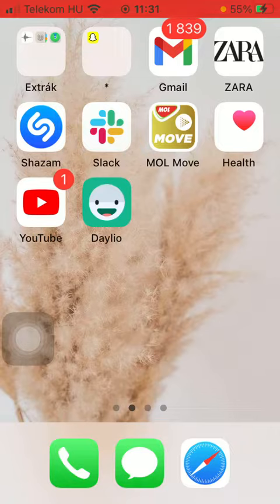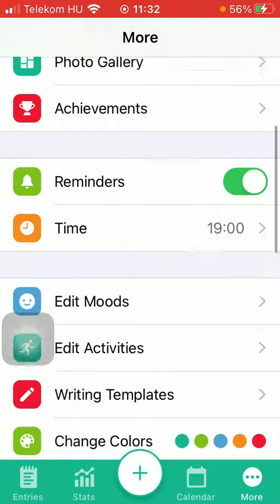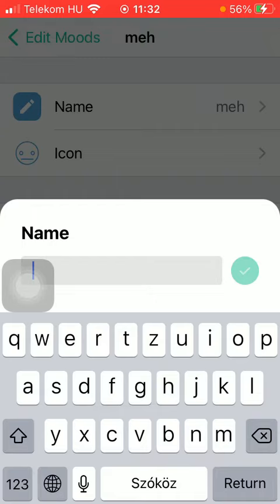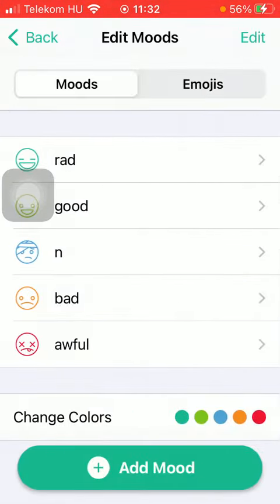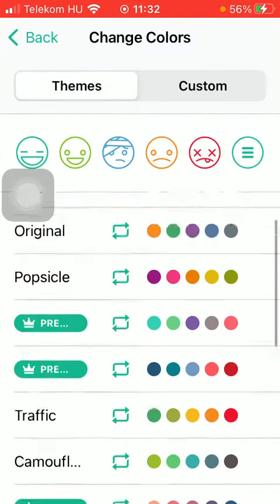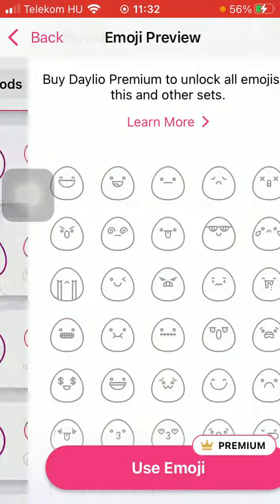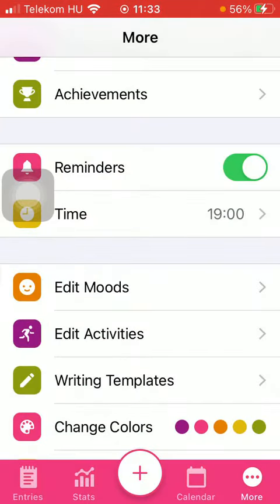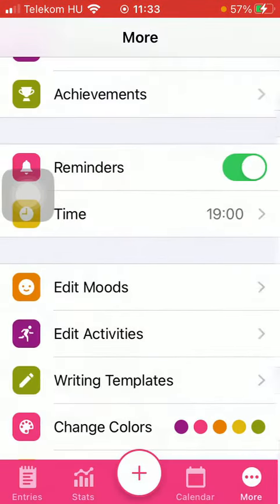How to edit moods on Daylio?